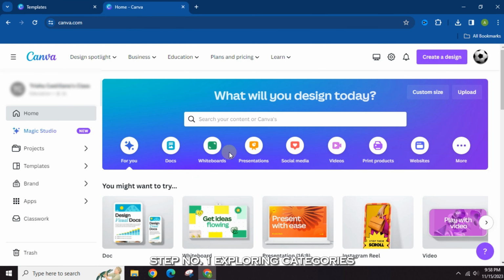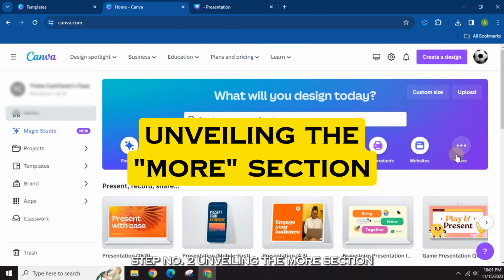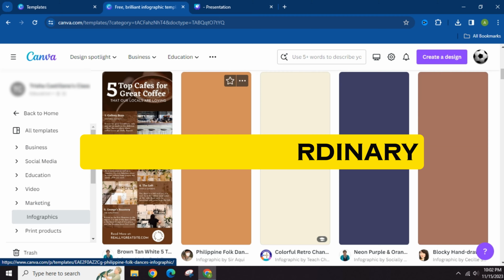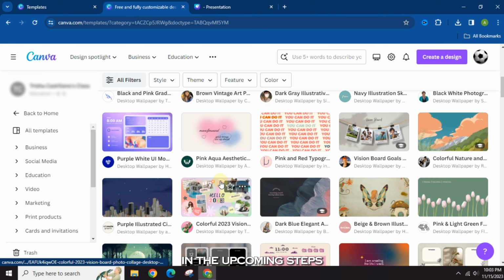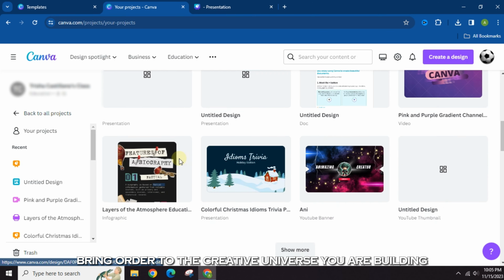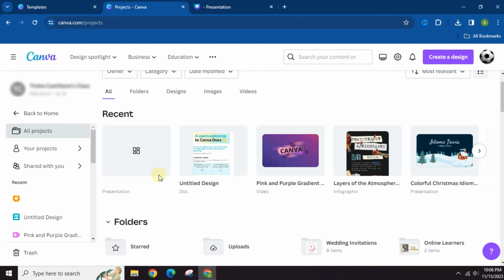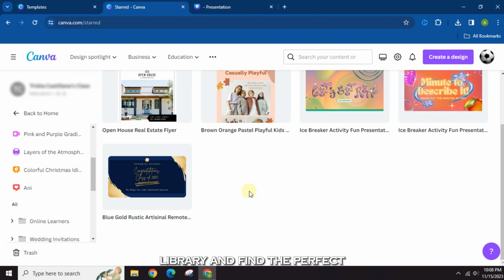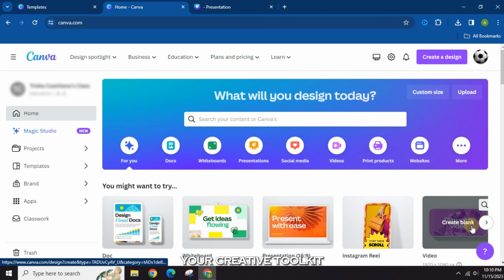How to Master Canva’s Features A Step by Step Design Tutorial for Beginners Part 2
In this video, I'll show you How to Master Canva’s Features A Step by Step Design Tutorial for Beginners Part 2.

In this video, I'll show you How to Master Canva’s Features A Step by Step Design Tutorial for Beginners Part 2. Welcome back to the design playground! In Part 2 of our Canva mastery series, we're delving deeper into the incredible features that make graphic design a breeze. 🎨✨ Whether you're a beginner or refining your skills, this tutorial is your key to unlocking Canva's full potential.

In this comprehensive guide, we'll explore advanced design tools, creative techniques, and pro tips to elevate your designs. Learn how to craft stunning visuals, dynamic presentations, and captivating social media posts with ease.

Join us on this creative journey as we build upon the foundation set in Part 1. Whether you're a content creator, entrepreneur, or design enthusiast, Part 2 is tailored to expand your design horizons. 🚀🖌️